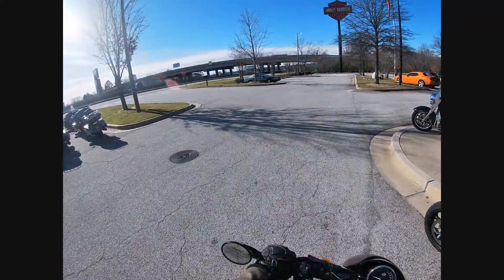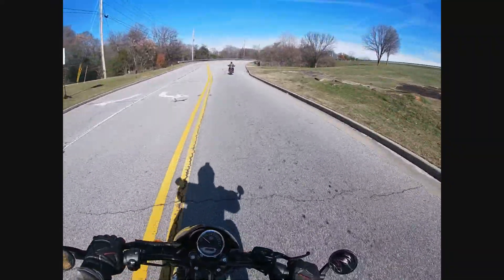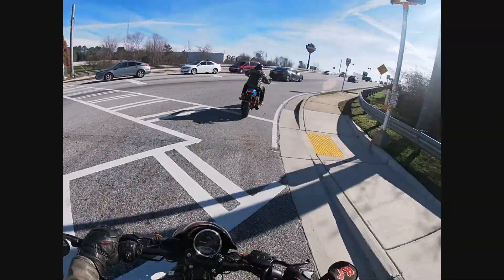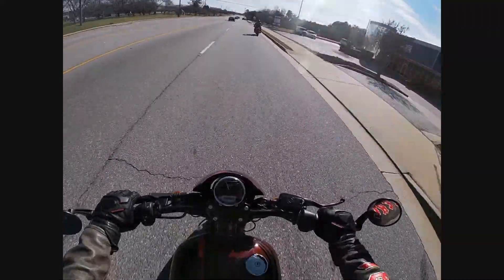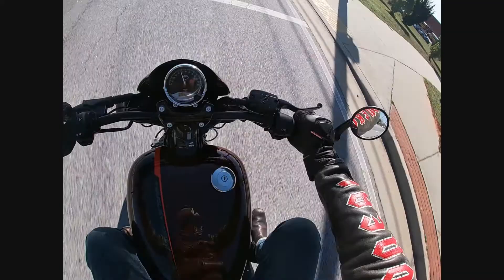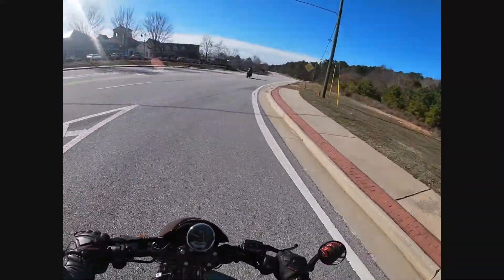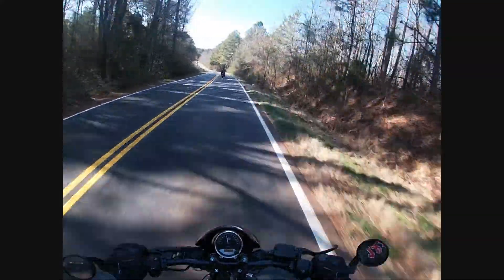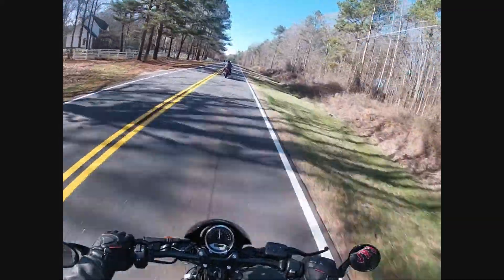Harley-Davidson Street Rod Test Ride Treasure Coast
We test ride the Harley-Davidson Street Rod.

Turn city streets into a thrill ride. Redlines at 9000 rpm, and carves corners with up to 40 degrees of traffic-weaving lean angle.

Treasure Coast Harley-Davidson
Stuart Florida.